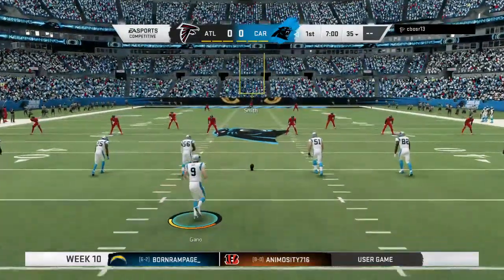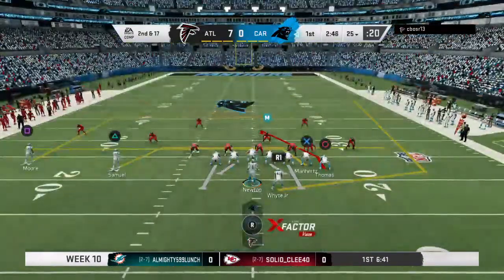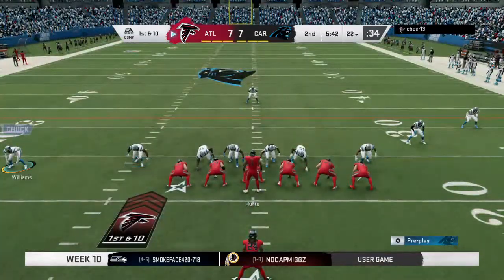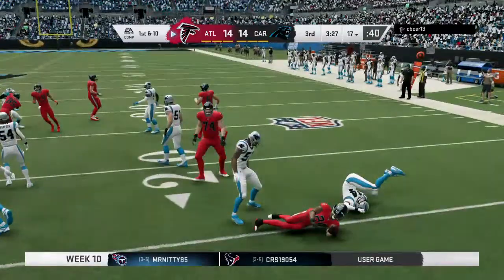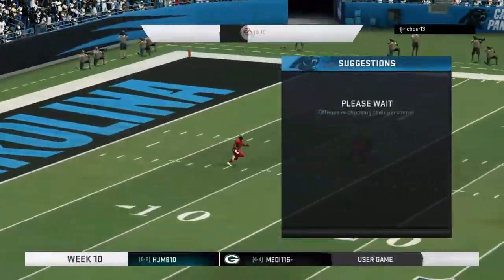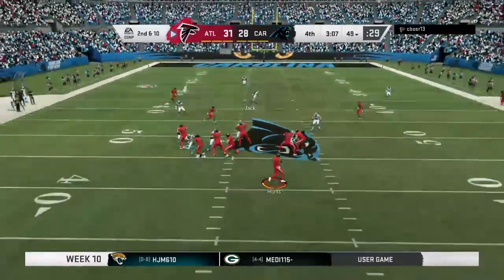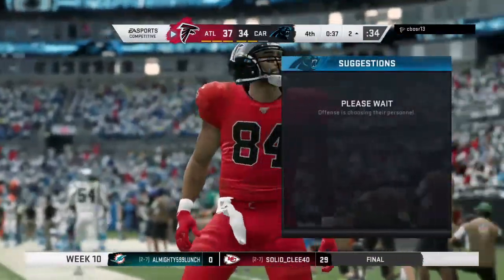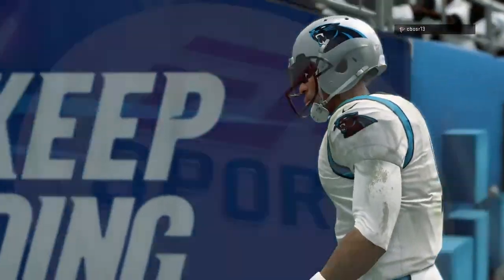DonRich35's Live PS4 Broadcast